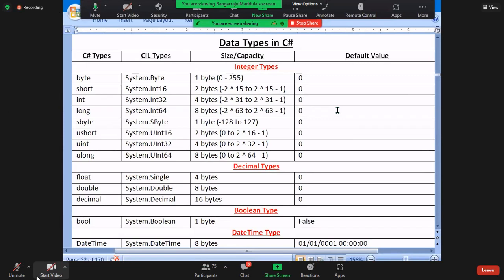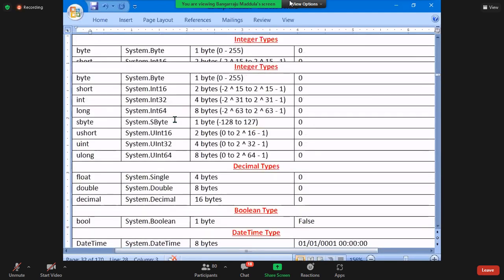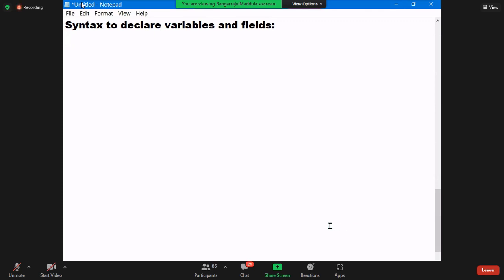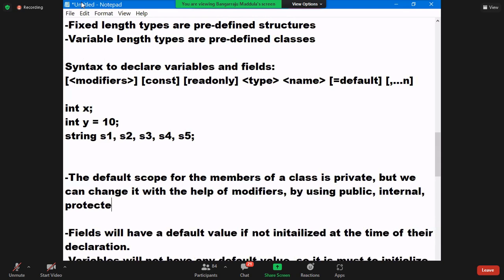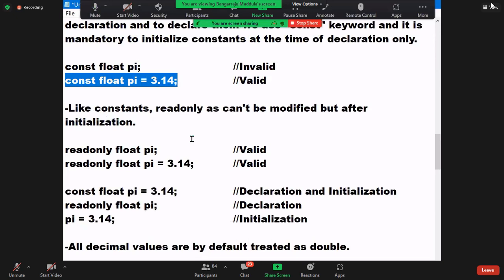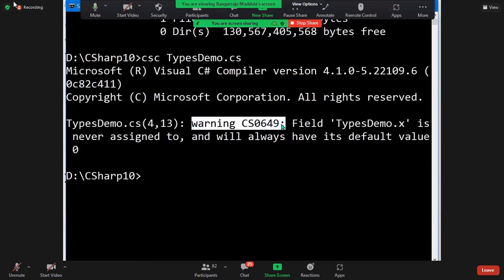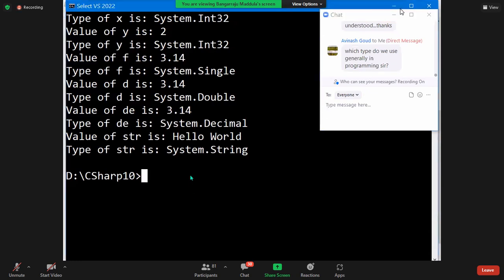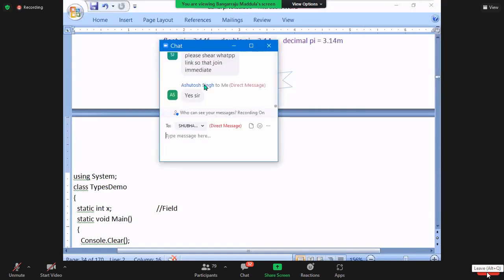C# Varivable 21Feb2022